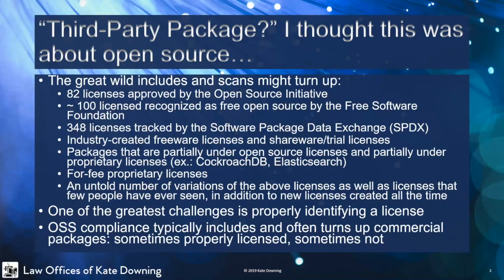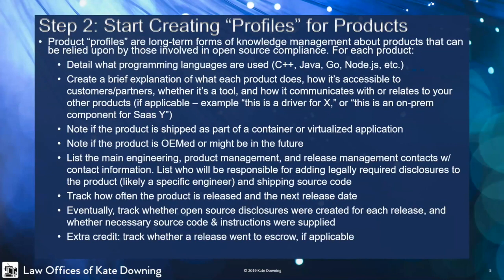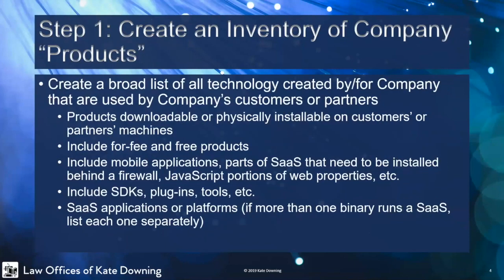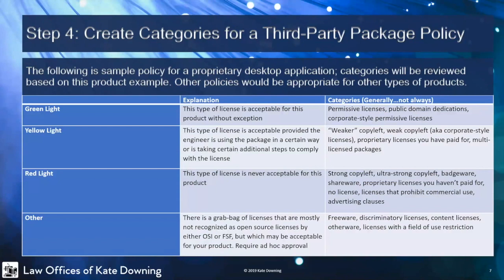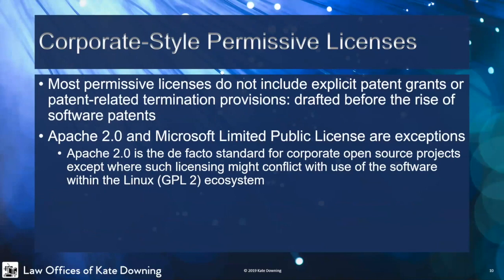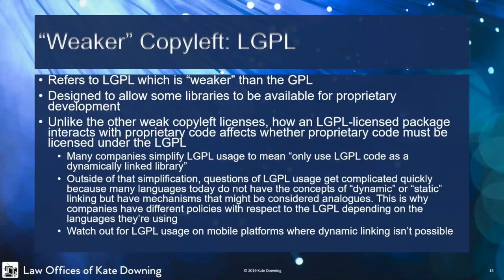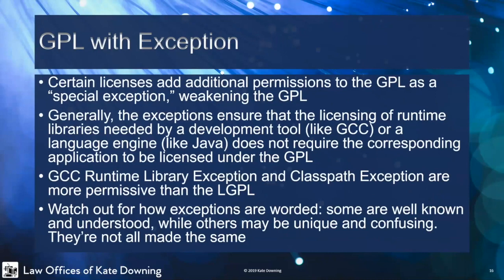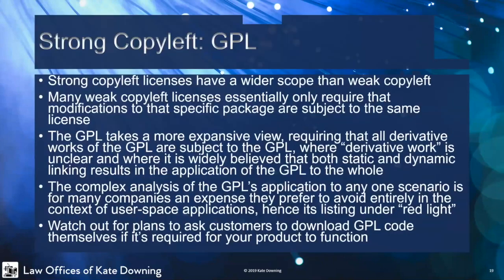Kate Downing: Creating a Comprehensive 3rd-Party Package Licensing Policy - FINOS OSR Working Group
FINOS Open Source Readiness Working Group

Guest Presentation: Creating a Comprehensive Third-Party Package Licensing Policy

Kate Downing (Law Offices of Kate Downing)

For more information about the FINOS Open Source Readiness Program,

Open source attorney Kate Downing discusses how companies can create licensing policies determining which open source licenses are approved for use on a product-by-product basis. This "Open Source 201"-level talk is aimed at companies who have defined their high-level open source policies and processes and are looking to develop guidance for specific products.

This presentation was delivered to the FINOS Open Source Readiness Working Group, which promotes knowledge-sharing between financial services companies seeking to deepen their open source engagement. The working group meets every second Wednesday at 10:00 US/Eastern and is open to the entire industry. For information on the group, including upcoming meetings, see our wiki